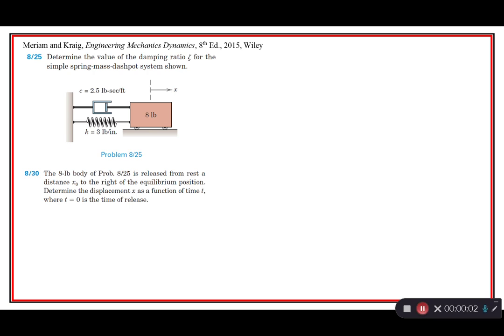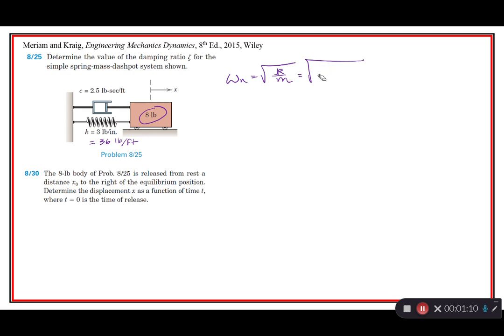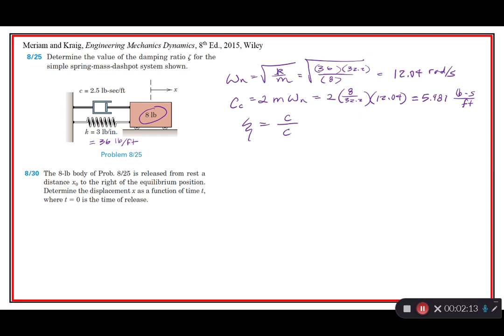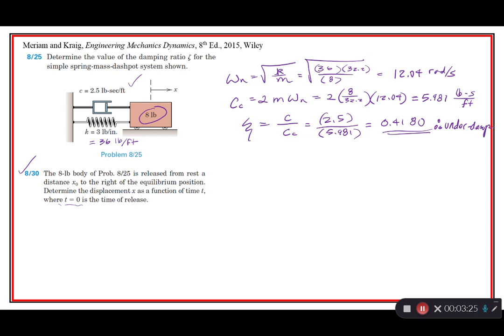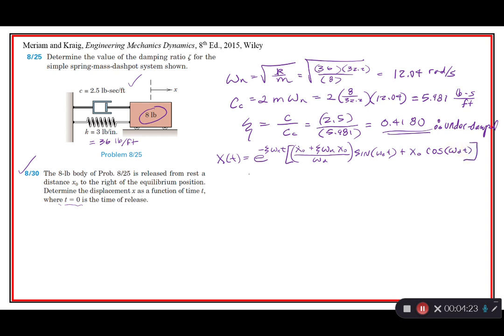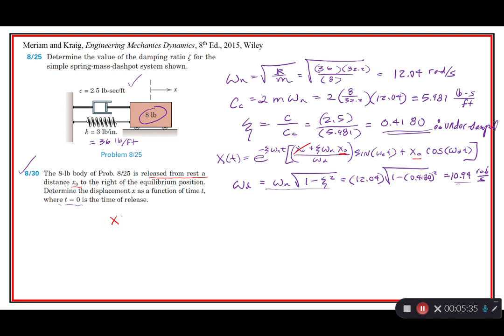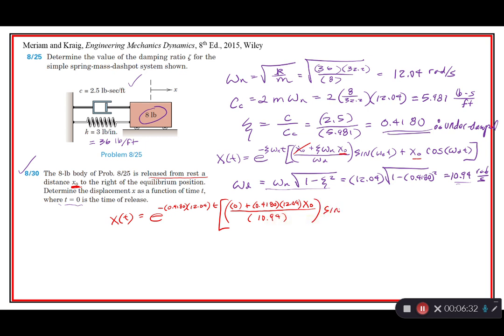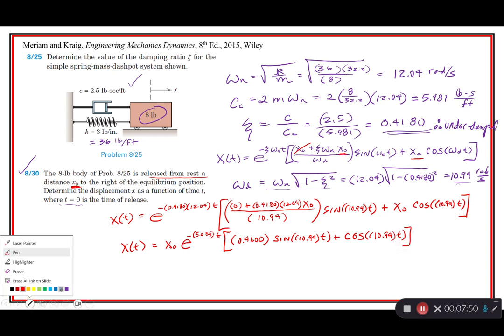F24 ME350 Vibrations I Week 5 Exam 1 Review Example 4